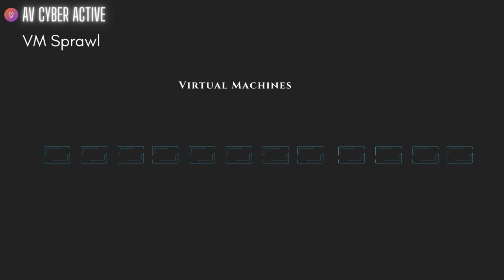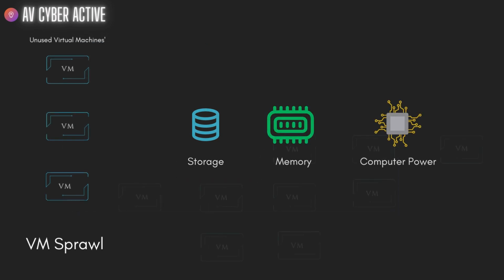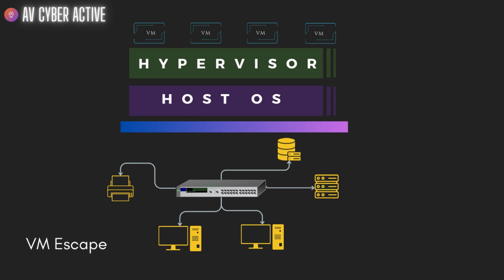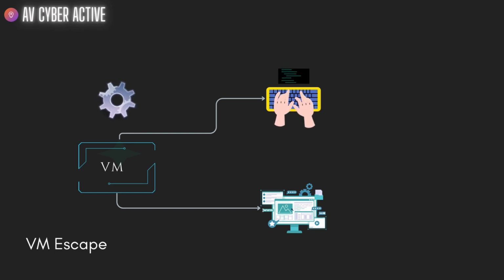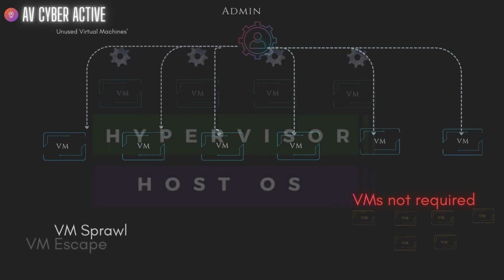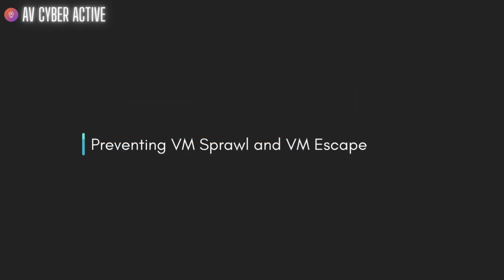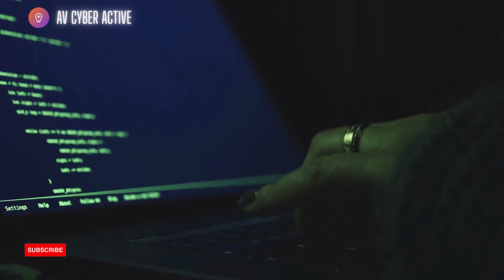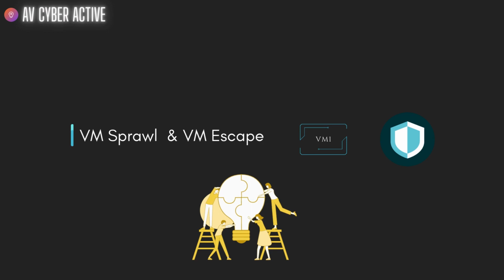VM Sprawl and VM Escape | Explained by a Cyber Security Professional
Welcome to AV Cyber Active channel where we discuss cyber Security related topics. In this video I cover VM Sprawl and VM Escape. It can even casue loss to business or money if not used using propper techniques.

00:00 Intro
00:19 VM Sprawl
01:35 VM Escape
04:14 Outro